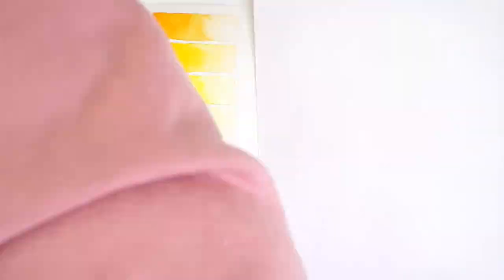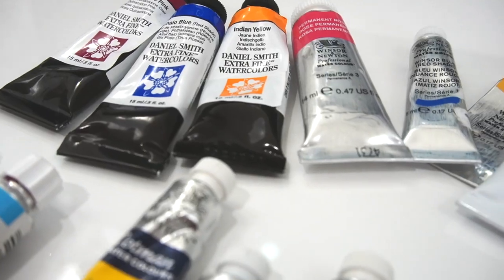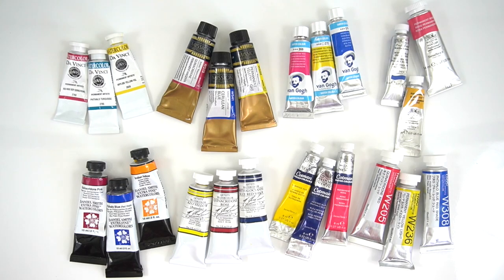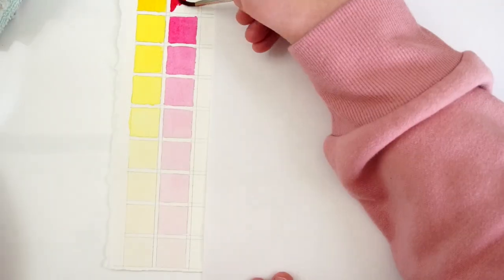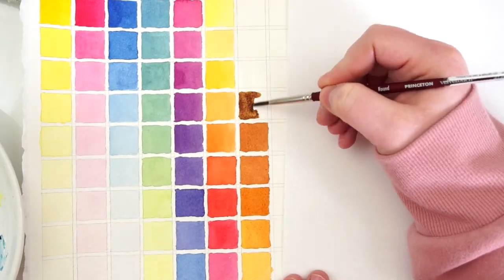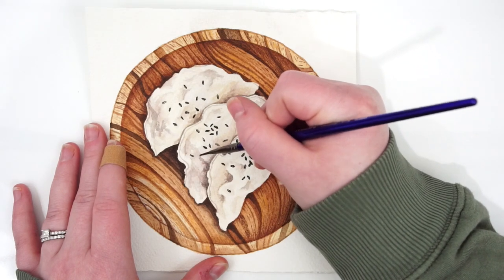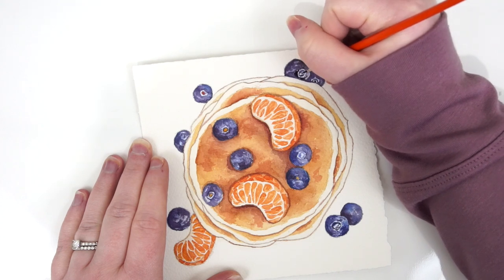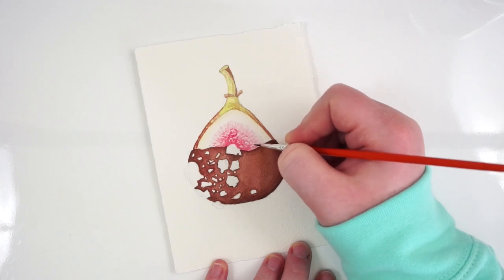Perfect Trio Watercolor Masterclass Intro - FREE WATERCOLOR MASTERCLASS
Hello Everyone! This is the start of my new Perfect Trio Watercolor Masterclass series! This masterclass is built around creating the perfect limited three color watercolor palette for color mixing, and creating stunning, professional quality paintings. Our goal is create a unique and fully versatile trio with an extended range of mixable colors.

My goal in creating this masterclass is to help you not only create your perfect trio, but also teach you how to color mix to create any color you will ever need from your limited palette, and finally how to create stunning pieces are art with only three colors.

This course will show you:
• How to pick our your triad watercolor palette
• How to color mix with THREE colors
• Water control with watercolor
• Troubleshooting your Perfect Trio Palette
• How to set up your watercolor palette
• How to create professional artwork with a three color palette

MY BRAND BY BRAND RECOMMENDATIONS:

PROFESSIONAL TRIOS
Daniel Smith
•Quinacridone Pink
•Indian Yellow
•Phthalo Blue (Red Shade)

Winsor & Newton Professional
•Permanent Rose
•Transparent Yellow
•Winsor Blue (Red Shade)

M.Graham
•Quinacridone Rose
•Azo Yellow

Mission Gold
•Quin. Permanent Magenta
•Permanent Yellow Light
•Cobalt Blue 1

Holbein
•Quinacridone Red
•Permanent Yellow Light

Shinhan PWC
•Permanent Rose
•Permanent Yellow Light
•Peacock Blue

STUDENT GRADE TRIOS
Winsor & Newton Cotman
•Permanent Rose
•Gamboge Hue
•Intense Blue

Van Gogh
•Quinacridone Rose
•Transparent Yellow Medium

MY FAVORITE WATERCOLOR SUPPLIES:
My Favorite Palette
•20 Well Plastic Palette

Brushes
•#8 Round Brush
•#6 Round Brush
•#3 Round Brush
•#2 Round Brush
•#1 Spotter Brush

Paper
•Arches Rough 140lb

Drawing Tools
•Prismacolor Col-Erase Pencils
•Terra Cotta Col-Erase Pencil
•Tough Stuff Eraser
•My Favorite Eraser
•Signo White Gel Pen
•Pigma Micron Pen

Filming Equipment
•Sony a6000
•Overhead Table Tripod
•Tripod Mount